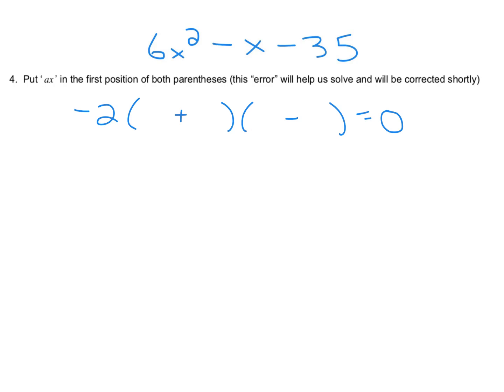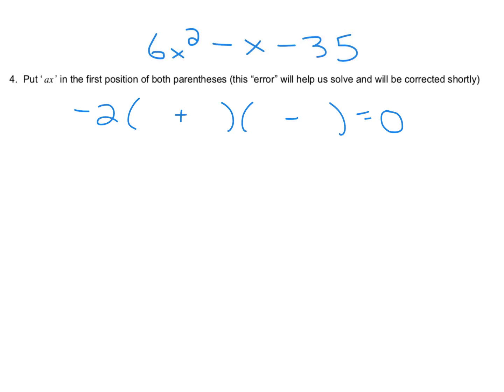Factoring Quadratics ~ Step 4.mp4